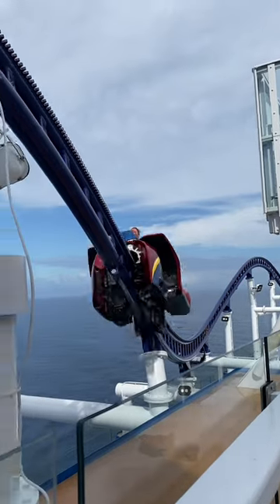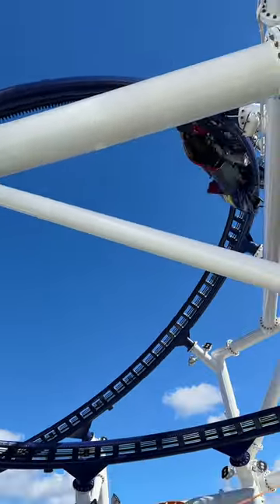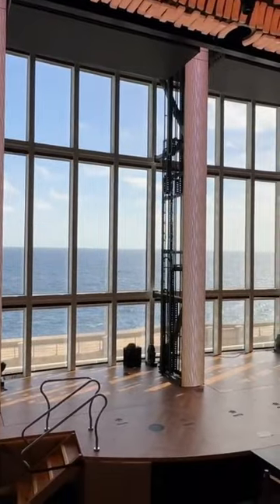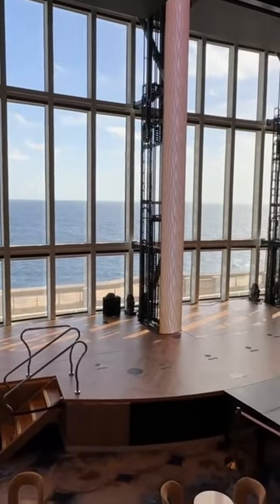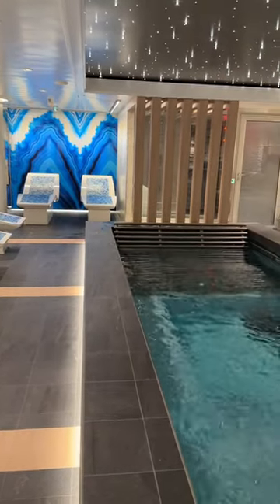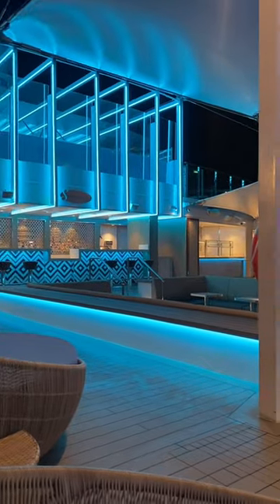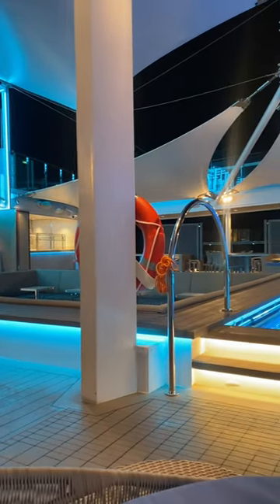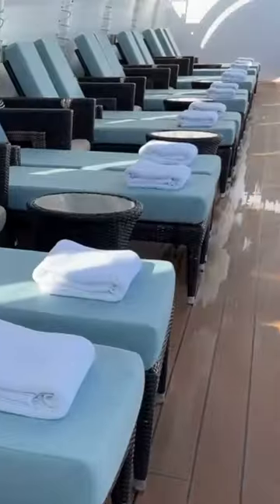5 Carnival Celebration Tips to Know Before You Sail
These five Carnival Celebration tips will help you make the most of your cruise! We go over the BOLT roller coaster, quiet places to get away from the hustle and bustle, free places to eat, and more.